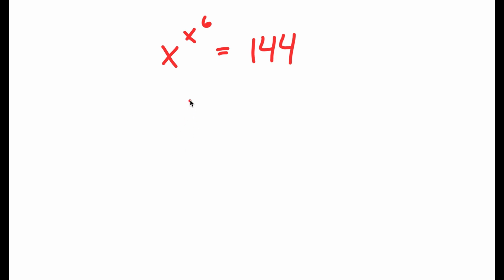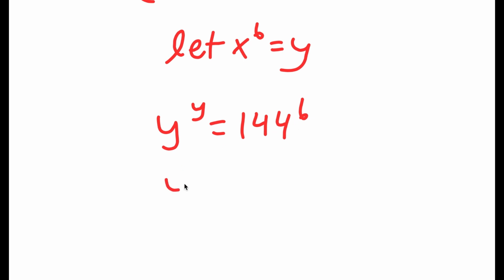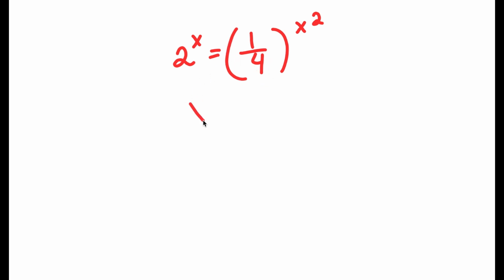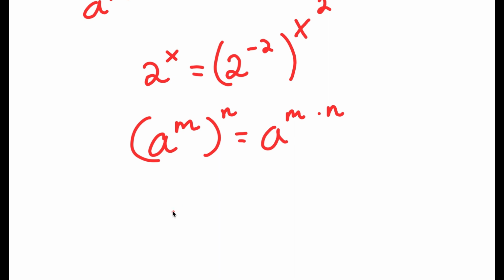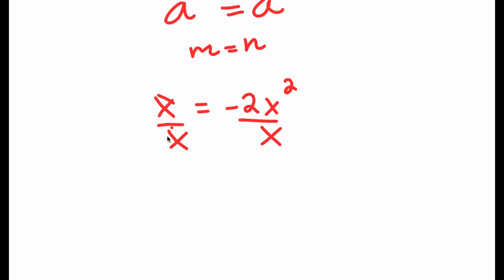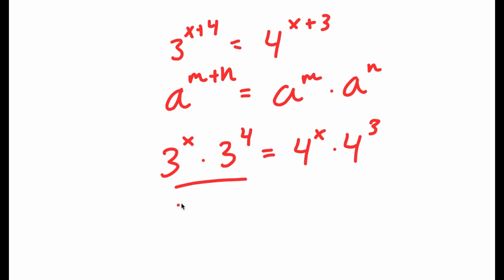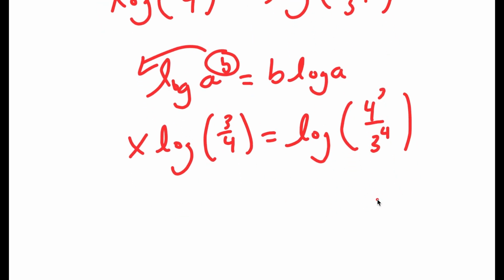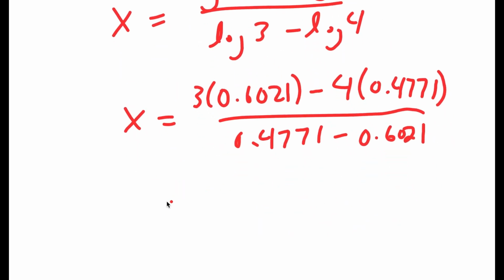Nice Exponentials Demystified: A Closer Look at Math's Enigmatic Beauty